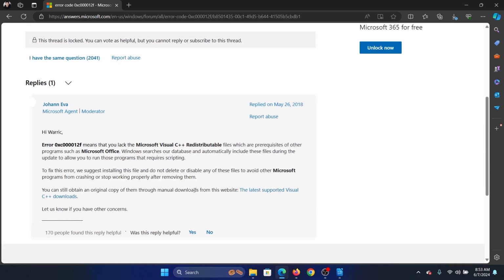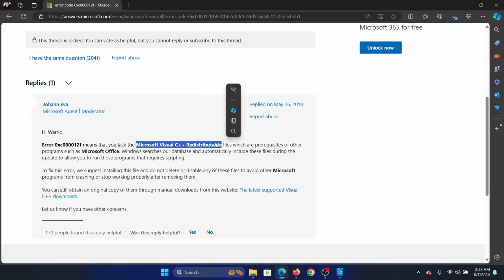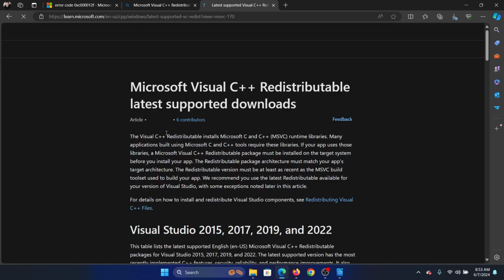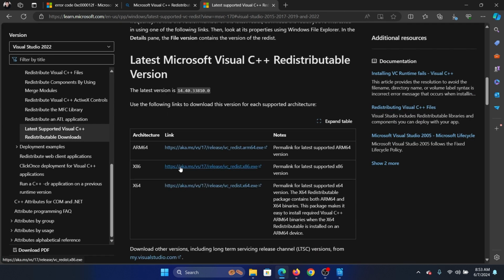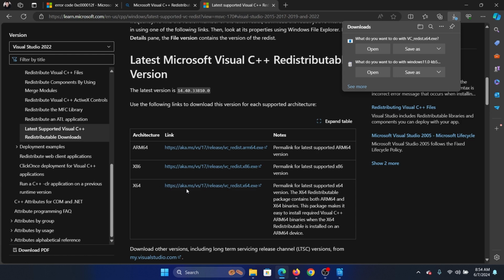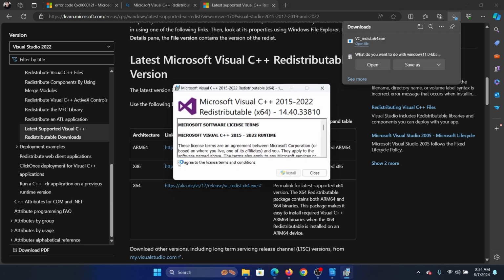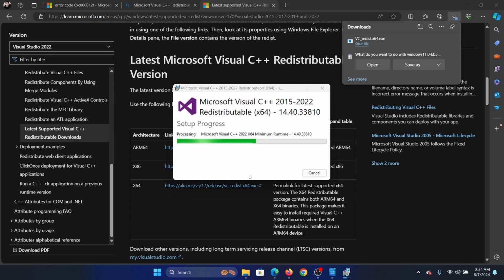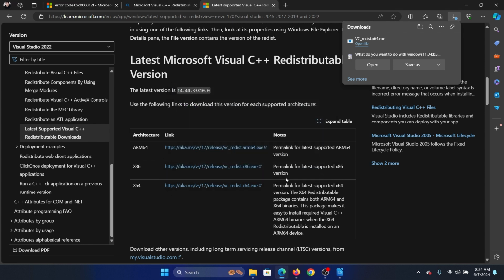How To Fix Error 0xc000012f On Windows 11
Video Title: How To Fix Error 0xc000012f On Windows 11

If you wish to fix Error 0xc000012f On Windows, then please watch this video.